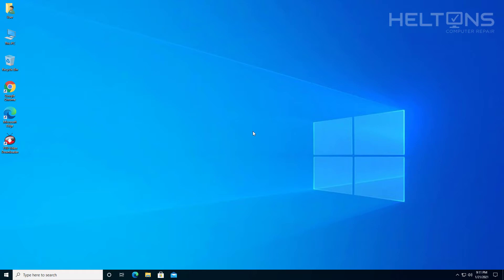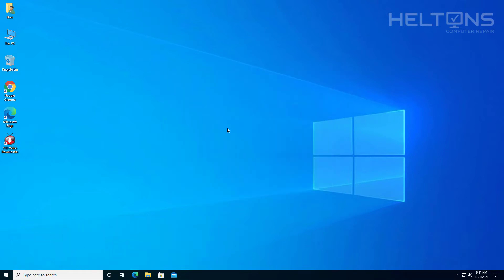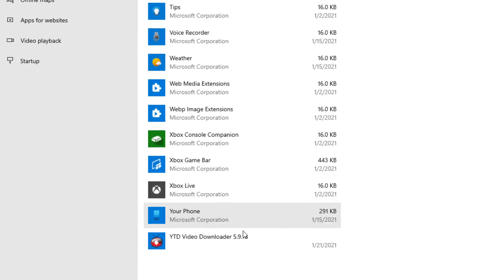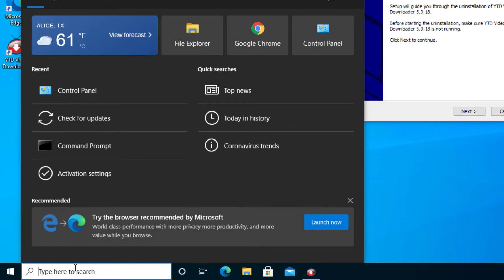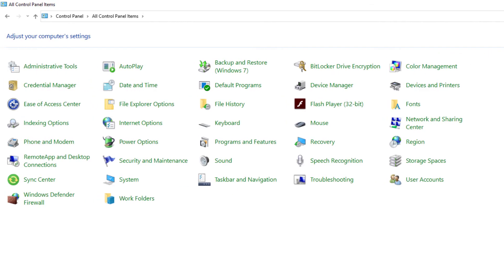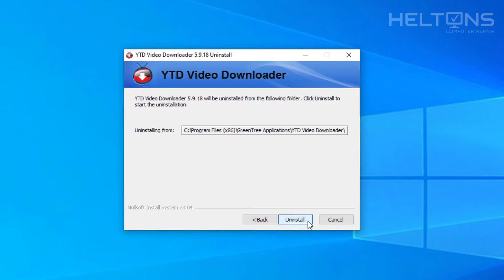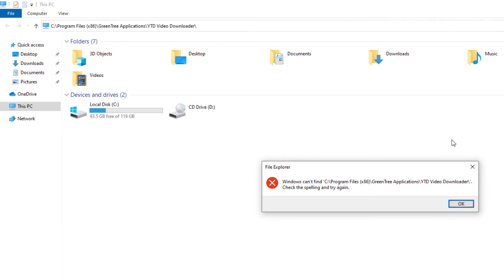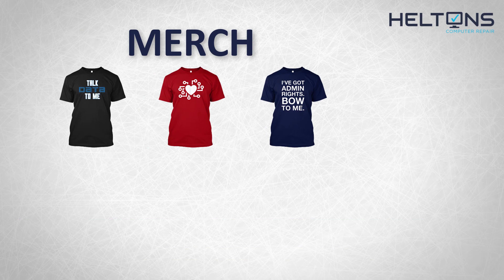How to Uninstall YTD Downloader In Windows 10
This video will show you how to uninstall YTD Downloader in Windows 10

*Data Storage*
Internal Hard Drives x4